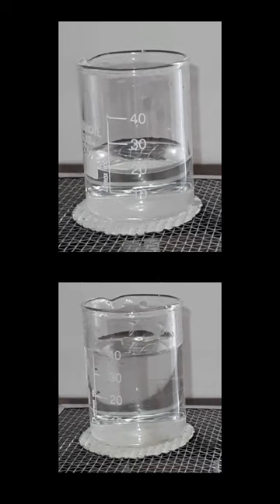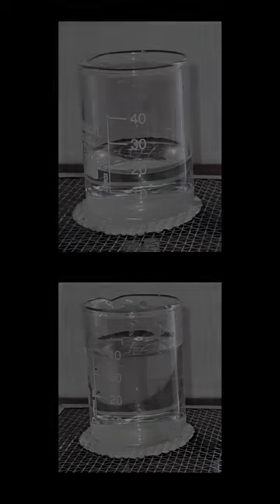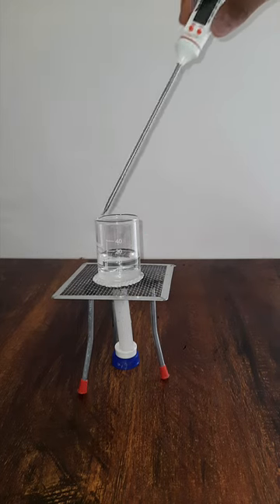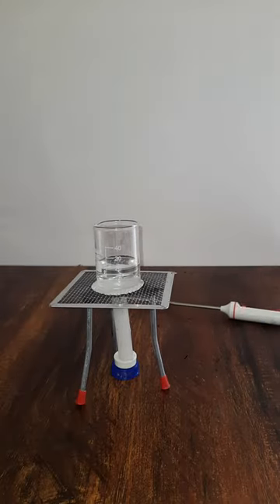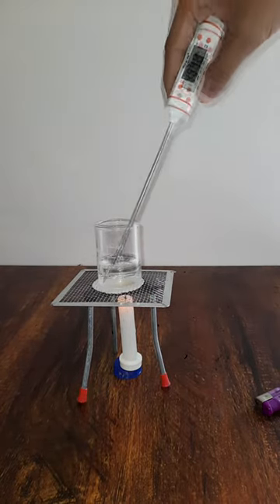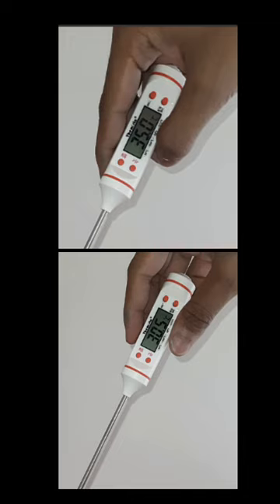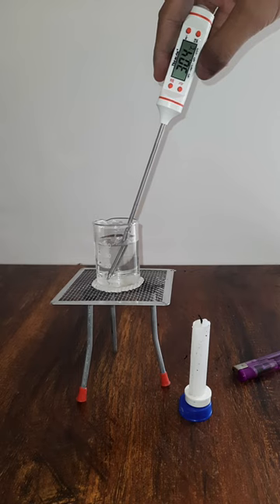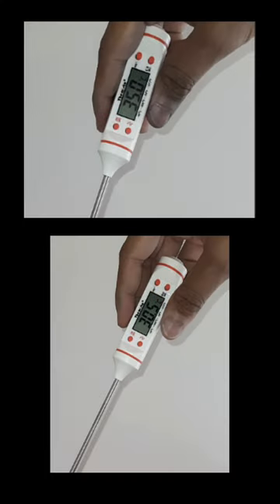Activity: Heat transferred depends on mass | Middle school physics | Khan Academy